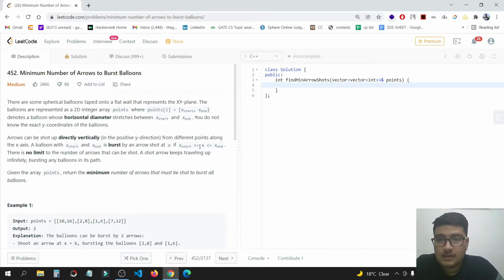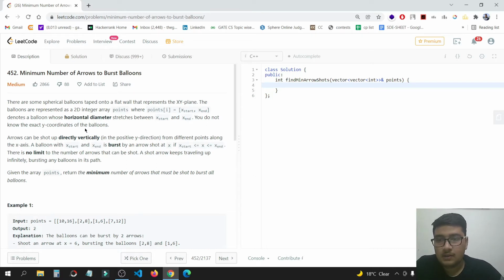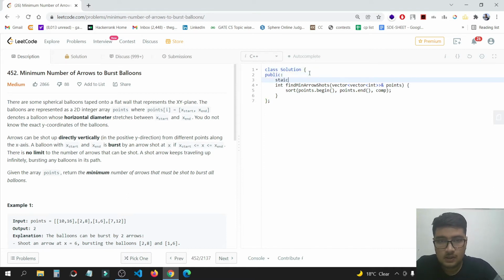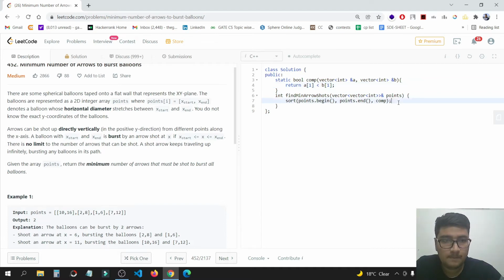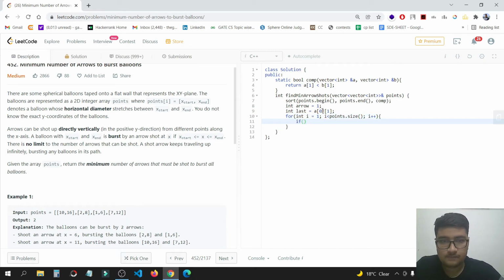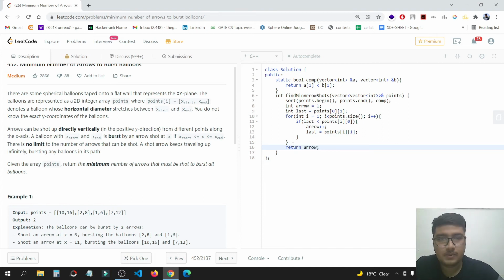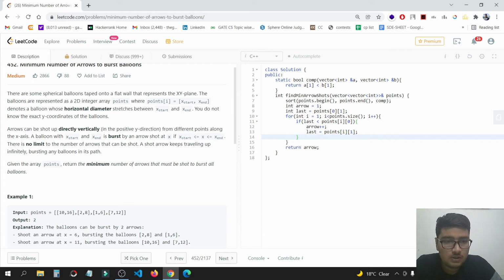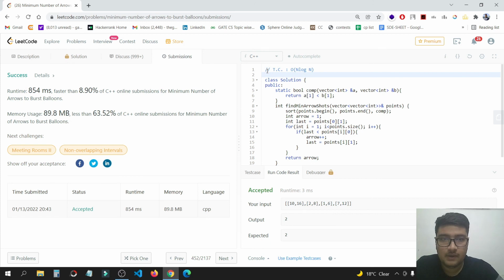452. Minimum Number of Arrows to Burst Balloons | Sorting🔥🔥 | LeetCode | C++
Here is the solution to "Minimum Number of Arrows to Burst Balloons " leetcode question. Hope you have a great time going through it.

1) 0:00 Explaining the problem out loud & Algorithm walkthrough
2) 1:54 Coding in CPP
3) 5:44 Time and Space Complexity of this Approach